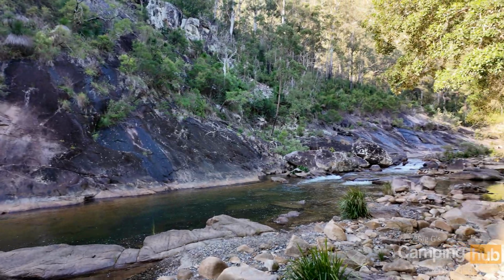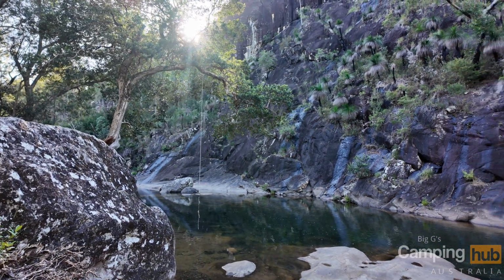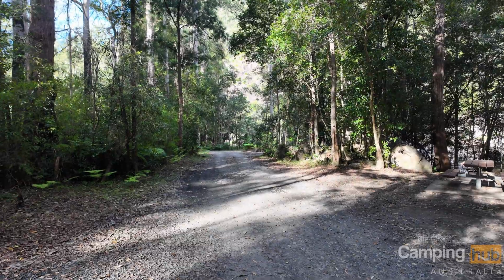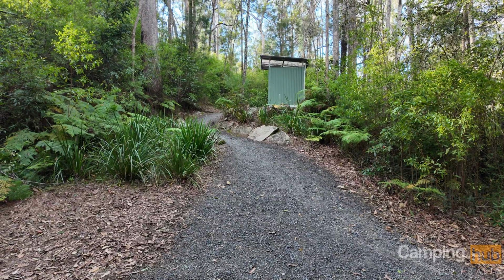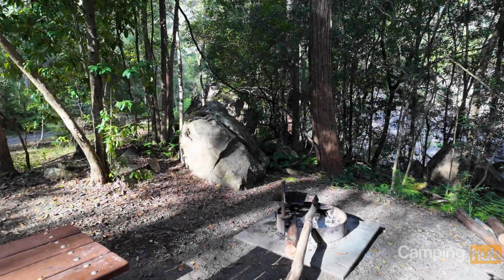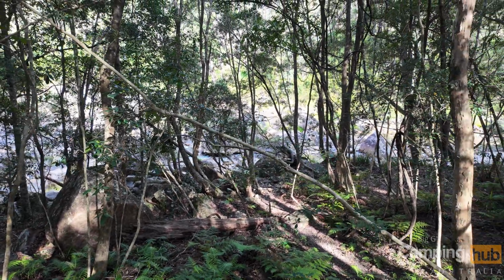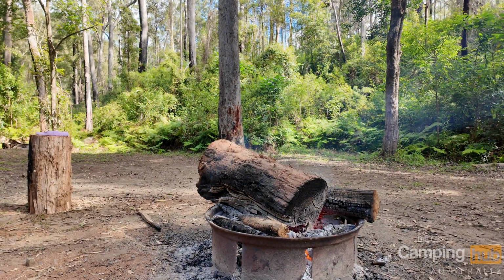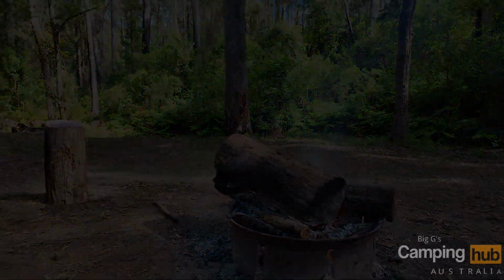Family friendly, dog friendly camping at The Bluff Campgrounds NSW 2024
Just out the back of Wauchope in the Mount Boss state forest is a great campground called The Bluff. Apart from the epic Wilson river there are tracks to explore on your dirt bike or 4wd bush walking tracks etc. Pit toilets were top notch, clean and relatively smell free. Fire pits and picnic tables, oh did i mention the river...

You can check it out here and get some directions.